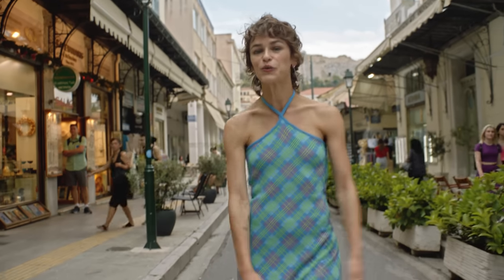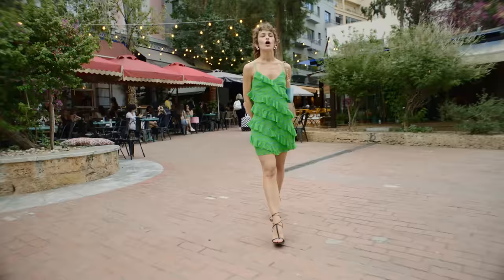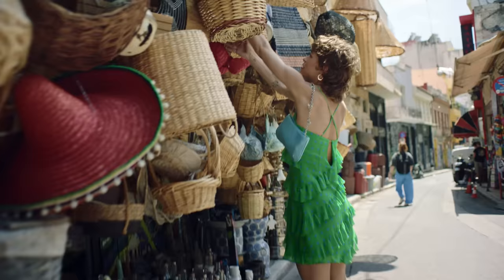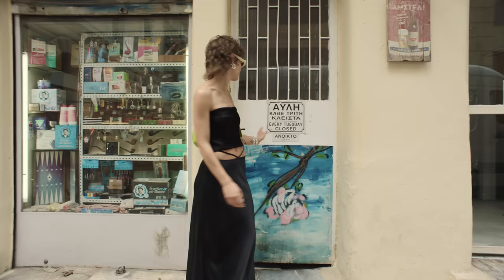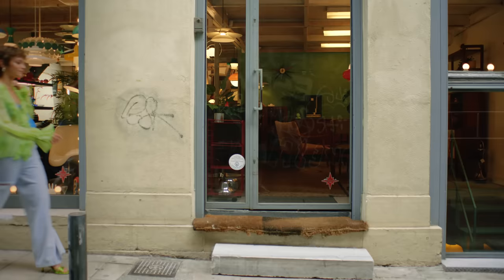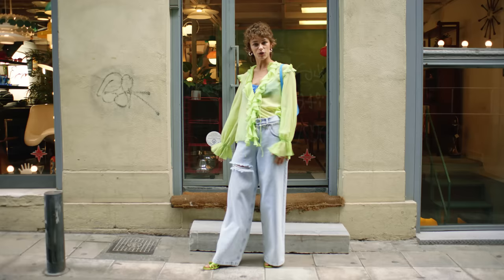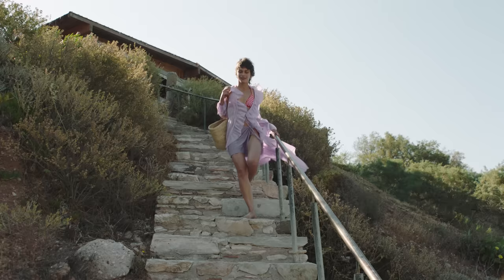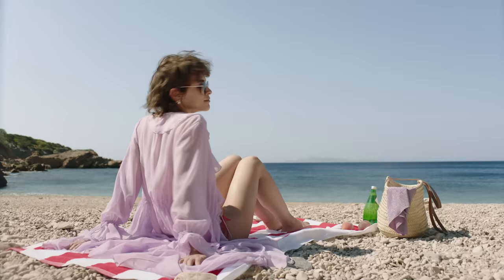Athens | Mango Travel Diaries with @vanellimelli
We´ve landed in beautiful Athens, where historic and vibrant places meet! Join @vanellimelli on this Greek adventure and discover the city through her eyes and sense of style!

0:00 - 0:50 Intro to the series

0:51 - 2:10 Agias Eirinis

2:11 - 3:29 Avli Restaurant

3:30 - 5:17 Retrosexual shop

5:18 - 6:08 Kape Beach

6:09 - 7:31 Pnyx Hill

7:32 - 7:57 Closing